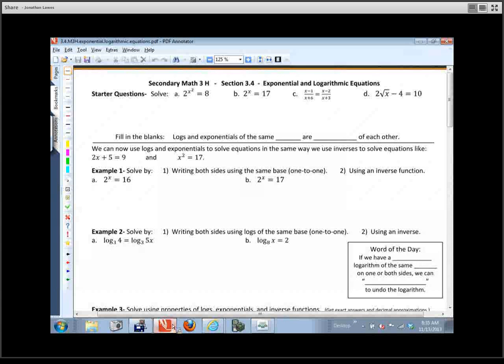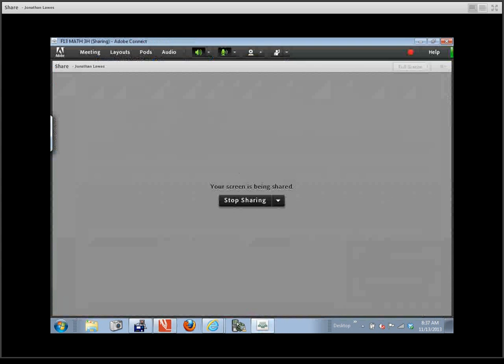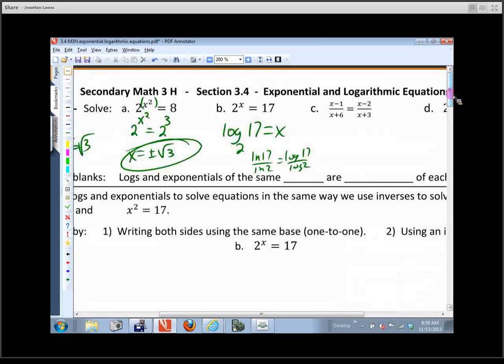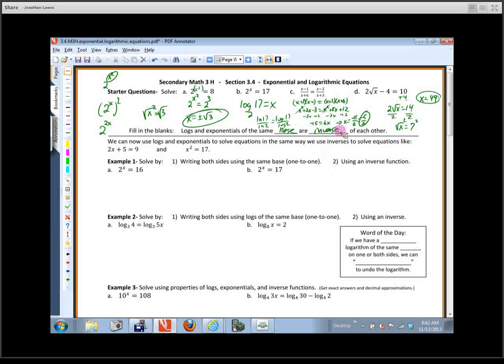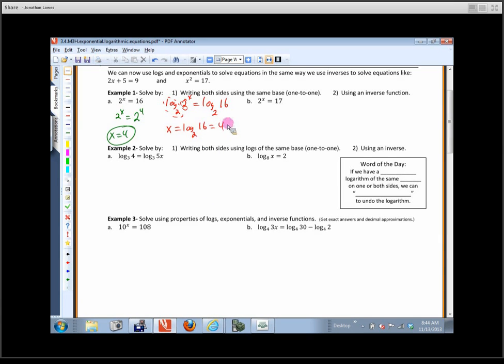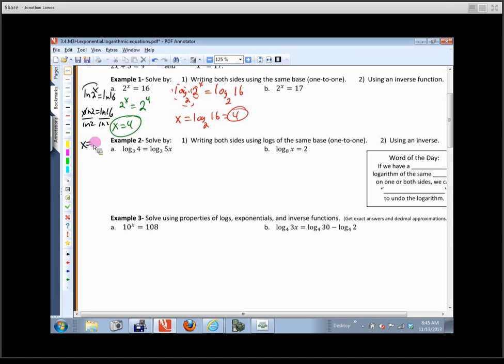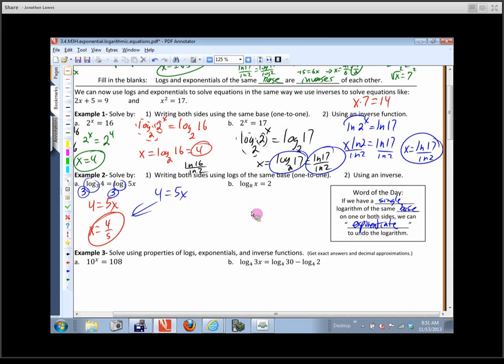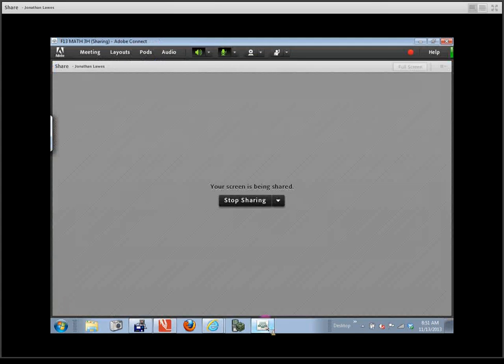3.4 Math 3 H - Exponential & Logarithmic Equations